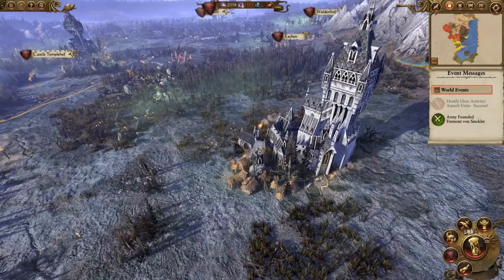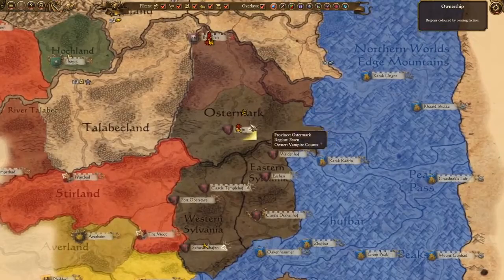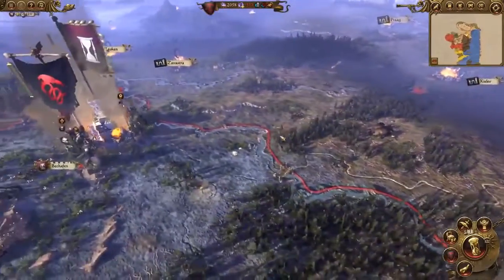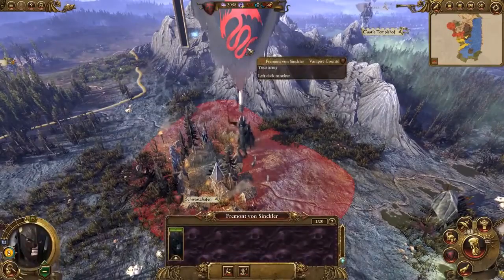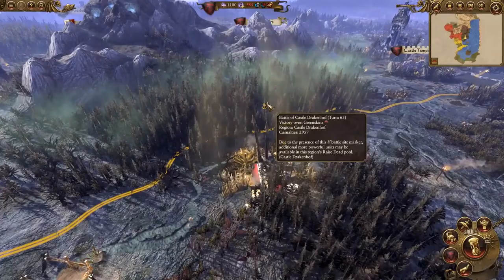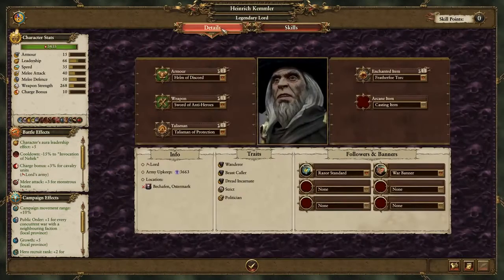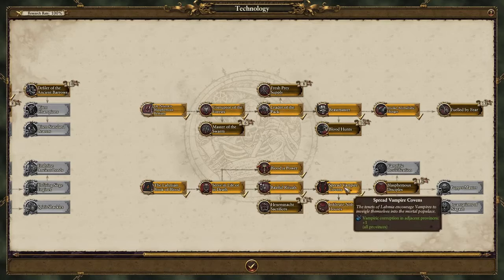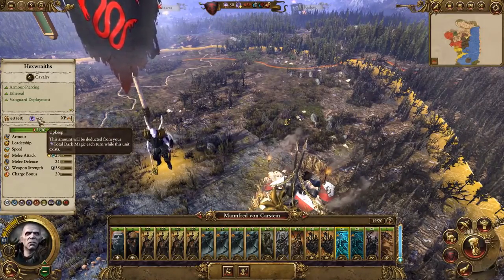► Total War: WARHAMMER - Official Walkthrough Part 1 | Vampire Counts [HD]